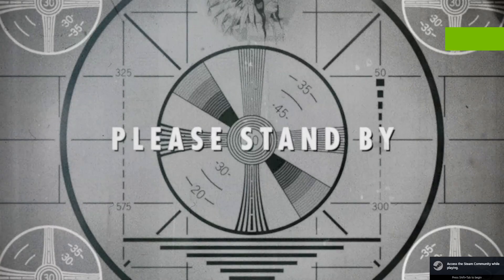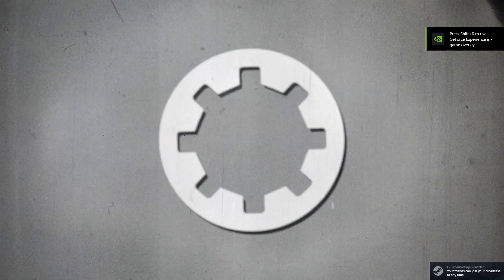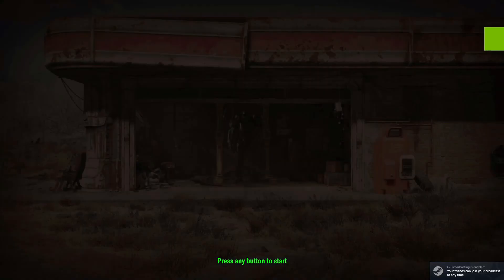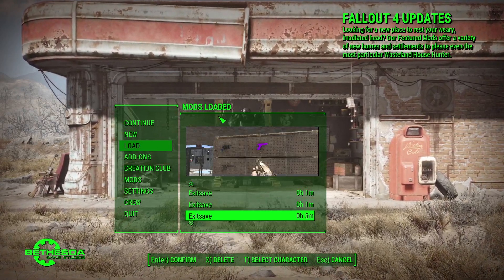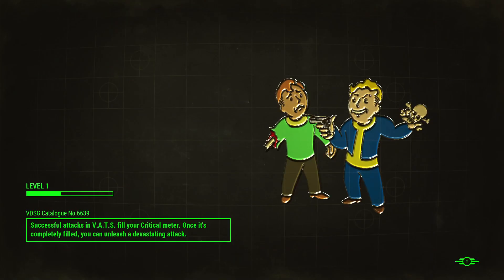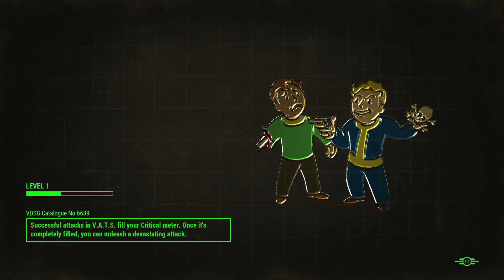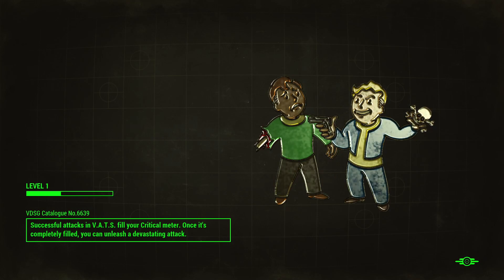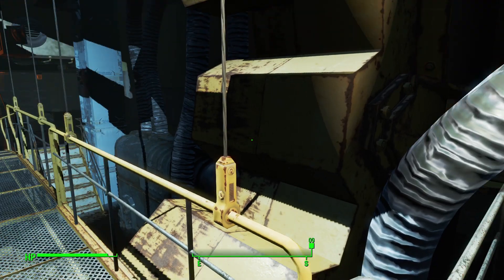Fallout 4 Mod - Slide Lock Tutorial - Part 3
I don't have any video editing software so sorry it's a bit rough.